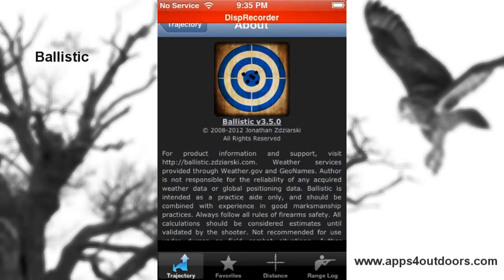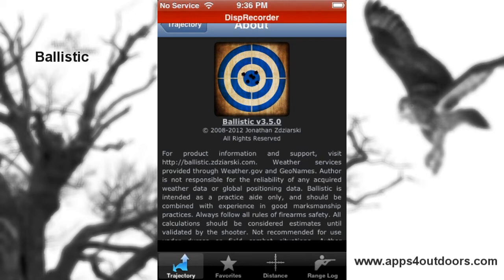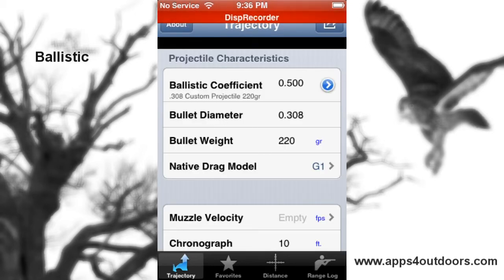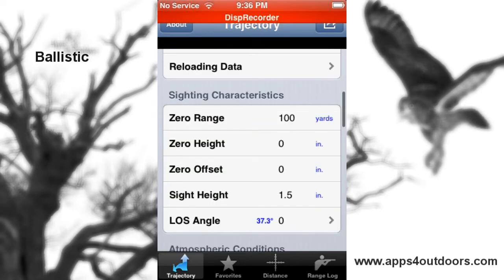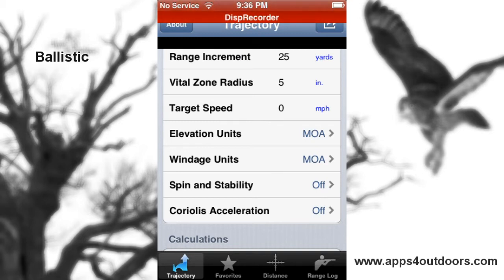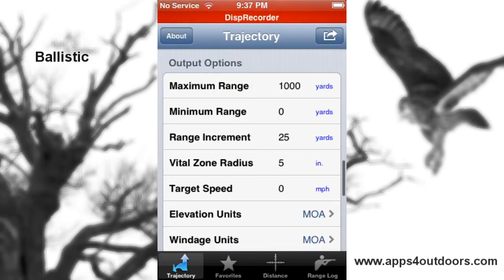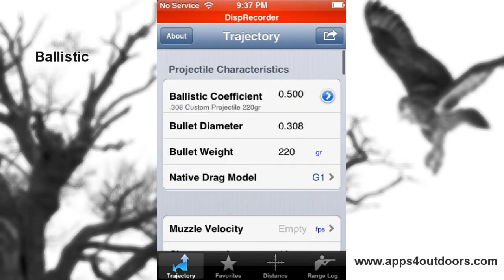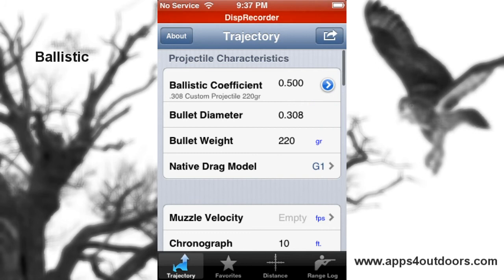Ballistic - App review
Ballistic is a highly-accurate ballistic calculator and range companion for the iPad. With its advanced capabilities, Ballistic can compensate for atmospheric conditions, Coriolis effect, gyroscopic spin drift, and more. It's also much more than an advanced trajectory calculator. With a vast library of nearly 4,000 projectiles and factory loads, rangefinder, range log, and head-up display, Ballistic is a complete mobile companion for hunting or at the range.

Ballistic's world renowned JBM ballistics engine delivers the gold standard in calculations that other applications compare themselves to.

This is the STANDARD Edition. The ADVANCED Edition also includes:
- An advanced head-up display for mounted operation
- Advanced wind kit to easily and quickly configure complex wind scenarios for up to eight wind sources.
- Bryan Litz' custom G7 ballistic coefficients
- 3D Trajectory imaging for visualizing bullet path in a 3D layout
- Mil-dot ballistics head up display displaying trajectory data, milling holdovers, and on screen adjustments.

Features:

- World renowned JBM ballistics engine for the most precise, accurate calculations in the industry.
- Select from a library of nearly 4,000 commercial and military projectiles and factory loads from leading manufacturers or specify your own projectile properties. Includes latest commercial data and military coefficients established at Aberdeen Proving Grounds. Also includes Bryan Litz' advanced G7 ballistic coefficients and bullet lengths.
- iCloud Sync: Sync your favorites and range log to all of your other devices
- One-Touch Atmospheric Correction: Adjust your calculations for zero or current atmosphere by pressing the Core Location button. Weather is updated based on your current location and information from a weather service, or enter your own atmospheric values.
- Support for variable (stepped) ballistic coefficients for many popular commercial projectiles from select manufacturers, for more precise calculations.
- Ballistic Charts: Display a chart of the current projectile including drop, energy, and velocity. Compare wind drift. Compare up to eight projectiles on the same chart. Trajectory charts display the projectile's path across multiple altitudes and angles. Zoom charts up to 300% or save a full size chart to your photo album.
- Estimate distance using Mil-Dot or MOA reticle measurements. Supports conversions including inches, centimeters, feet, yards, and meters.
- Range log to keep a journal of all your hunts, shoots, adjustments, points of impact, and scores. Includes integrated score tallying, multiple target types, and Core Location support. Load as a zero atmosphere later in calculations. Generate cold barrel and scoring reports for each rifle.
- Angular Acquisition: Aim the device at the target like a remote control, or mount on your weapon to receive real-time angular correction.
- Elevation and windage output units in inches, centimeters, arcminutes, milliradians, and click values ranging from full click to 1/8 click. Custom click values can also be specified.
- Minimum and maximum point blank range is automatically calculated based on the vital zone radius, and shown as up and/or down arrows in red.